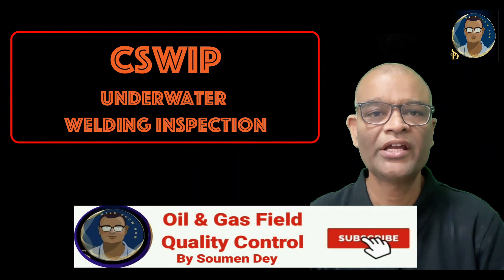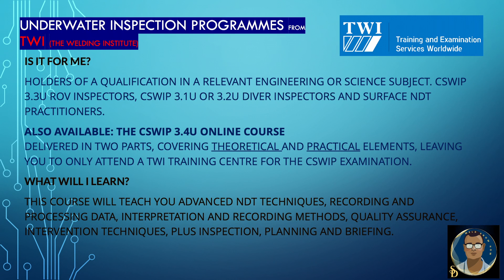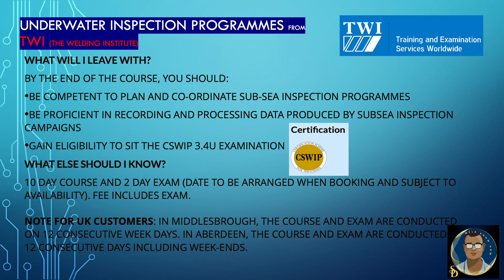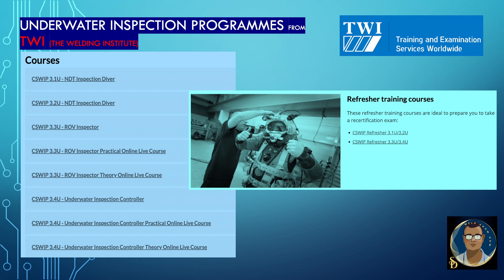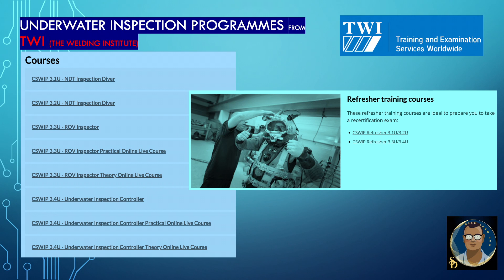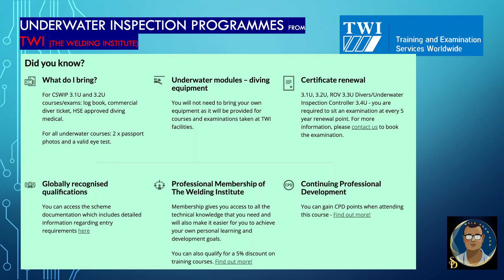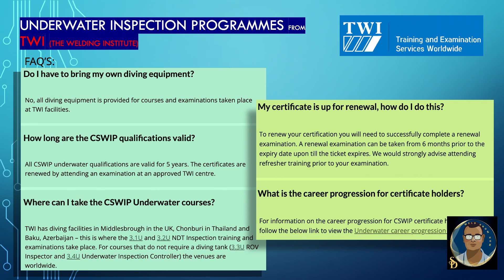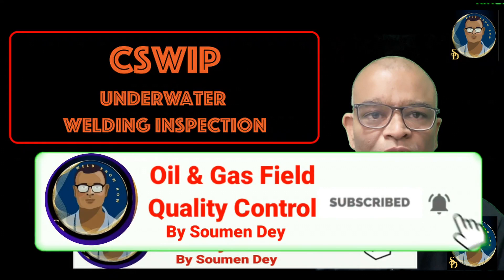Under Water Welding Inspection CSWIP Courses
CSWIP (Certification Scheme for Welding and Inspection Personnel) offers specialized courses in underwater welding inspection for divers and non-divers. These courses are designed to train professionals in the inspection and quality assessment of underwater welded structures, primarily in offshore and marine industries.

### **CSWIP Underwater Welding Inspection Courses**

**1. CSWIP 3.1U – Underwater Inspection Diver**
- **Who is it for?** Commercial divers who perform underwater inspection tasks.
- **Key Topics:**
  - Non-destructive testing (NDT) techniques (visual inspection, magnetic particle testing, ultrasonic testing)
  - Welding inspection methods in underwater environments
  - Reporting and documentation of findings
- **Requirements:**
  - Certified commercial diver qualification
  - Some knowledge of welding and NDT is beneficial

**2. CSWIP 3.2U – Senior Underwater Inspection Diver**
- **Who is it for?** Experienced underwater inspectors looking for advanced qualifications.
- **Key Topics:**
  - Advanced NDT techniques
  - In-depth welding defect analysis
  - Offshore structure integrity assessment
  - Leadership and supervisory skills in inspection projects
- **Requirements:**
  - CSWIP 3.1U certification
  - Substantial experience in underwater welding inspection

**3. CSWIP 3.4U – Underwater Inspection Controller**
- **Who is it for?** Non-divers responsible for managing underwater inspections.
- **Key Topics:**
  - Planning and execution of underwater inspection programs
  - Review of inspection reports
  - Coordinating with divers and inspection teams
  - Quality assurance and compliance with industry standards
- **Requirements:**
  - Experience in inspection, engineering, or welding
  - Knowledge of offshore structures and NDT

### **Why Take a CSWIP Underwater Welding Inspection Course?**
- Internationally recognized certification
- Increased job opportunities in offshore and marine industries
- Improved safety and quality control in underwater welding

Would you like information on training centers or course schedules?